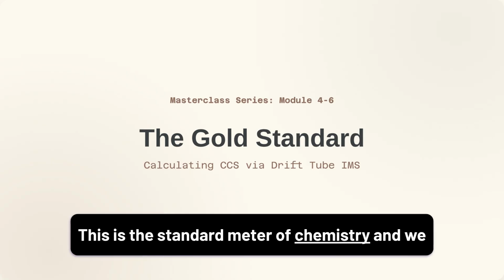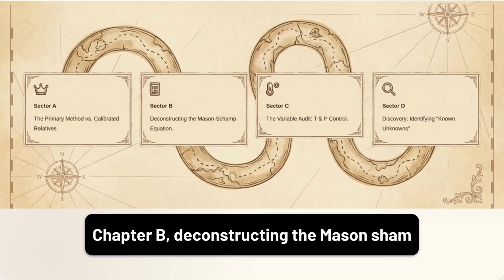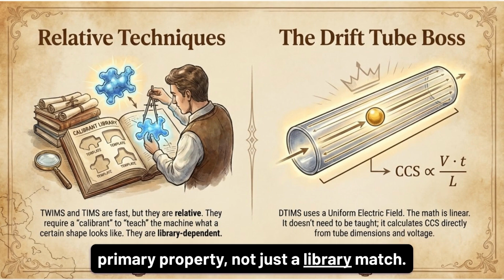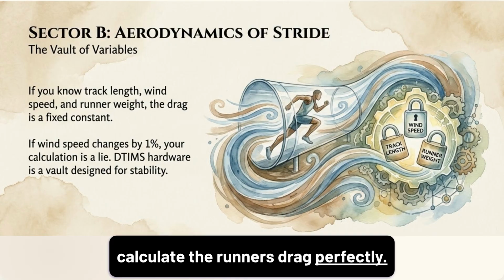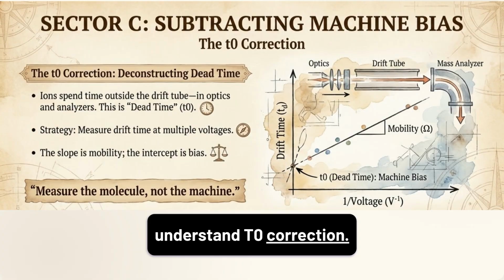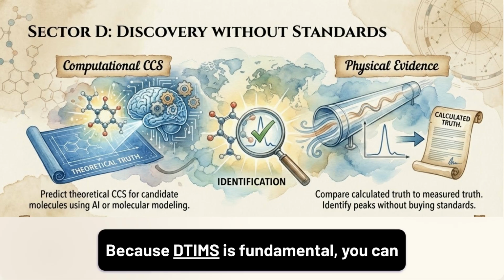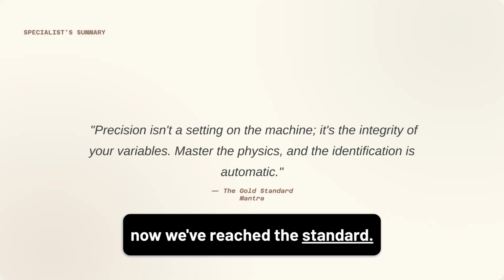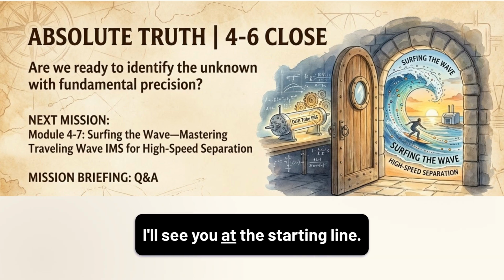Module 4-6: The Gold Standard DTIMS Precision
Objective: Calculate CCS values using the fundamental principles of Drift Tube IMS.

Description: Explore the "Gold Standard" for mobility measurements. We see how ions move through a neutral gas under a uniform electric field to determine their size.